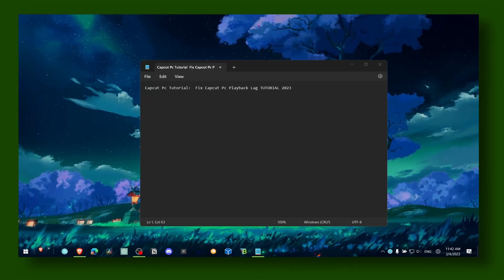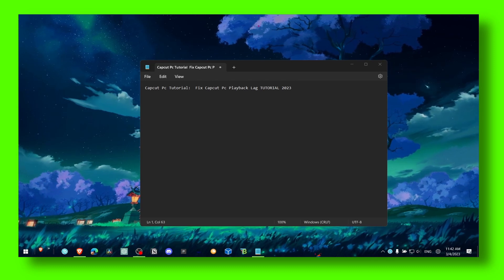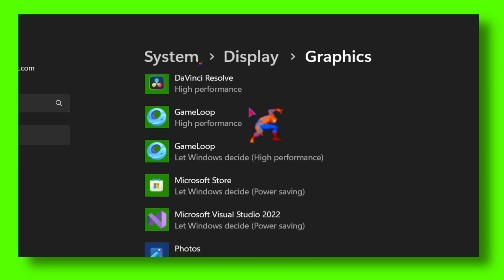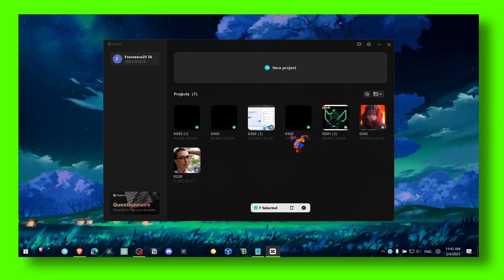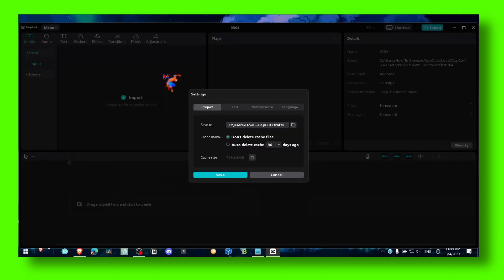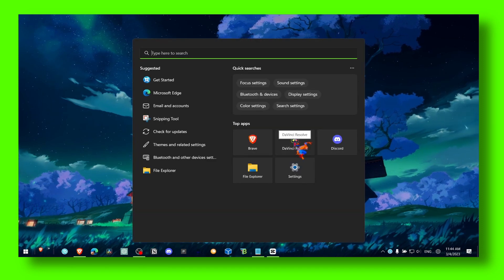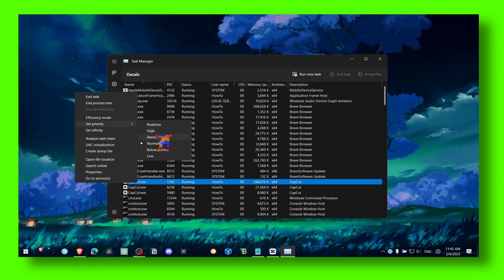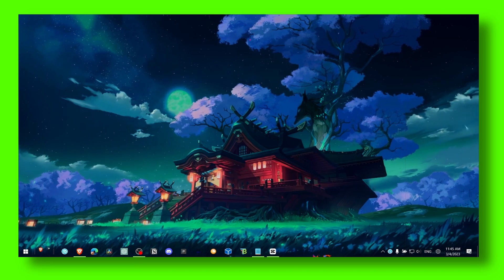Capcut PC Tutorial: Fix CapCut Playback LAG TUTORIAL 2025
You won't want to miss a single detail of this tutorial since I will take you step-by-step through the entire procedure. So please follow along with me and watch the entire video on  Fix Capcut Pc Playback Lag TUTORIAL

⌚ TIMESTAMPS
0:00 Introduction
01:00 Wrap up

how to fix lag in capcut pc lag
capcut pc lag
fix lag in capcut pc
how to fix lag in capcut